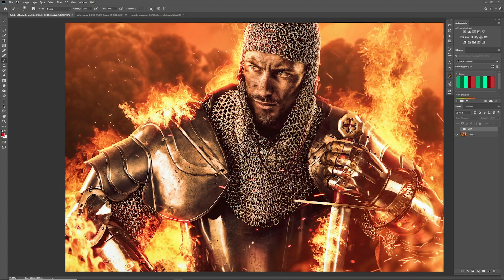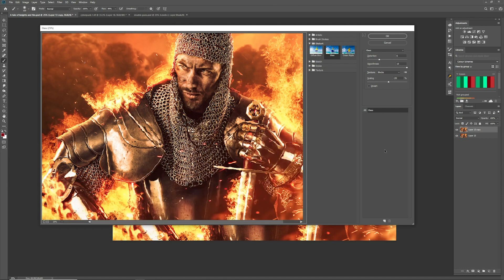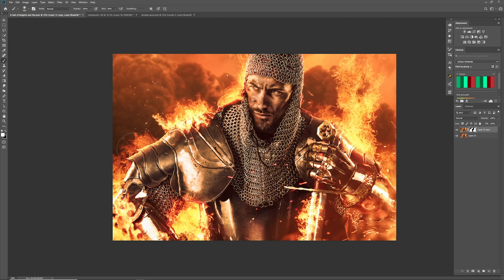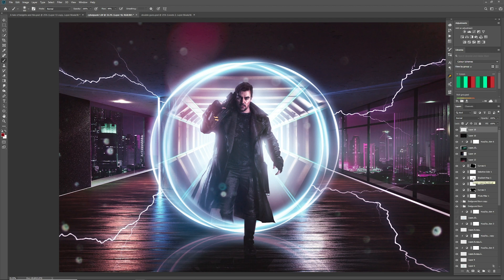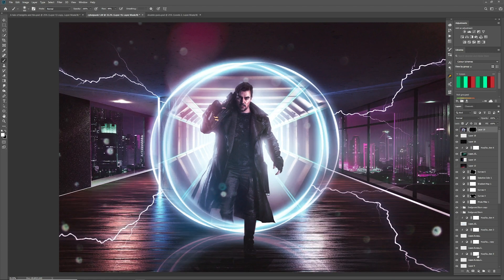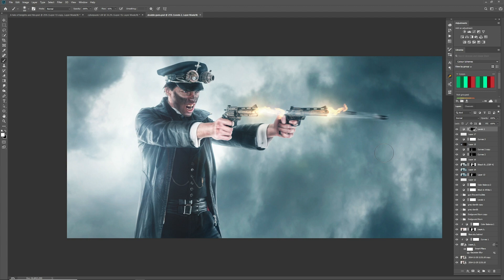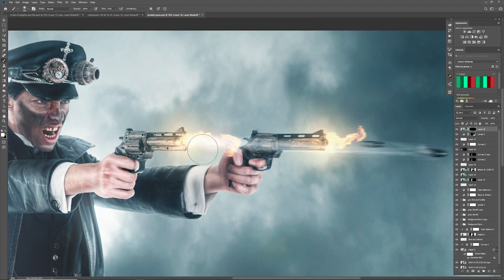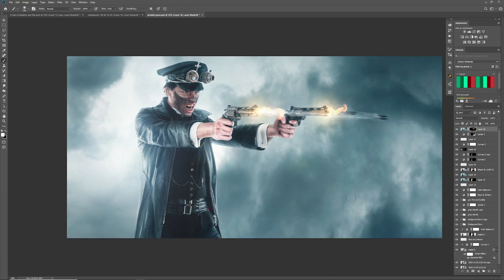How to Create Heat Haze in Photoshop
In this video conceptual photographer Clinton Lofthouse will show you how to create a realistic heat haze in Photoshop – using the filter gallery and Layer Masks.

A super-simple 5 minute technique!!

► How to create a realistic heat haze effect in Photoshop.
► Skills Covered: Adjustment Layers, Filter Effects, + More

VIDEO RESOURCES

► Become a 3D Artist for FREE!

FOLLOW PHOTOMANIPULATION.COM